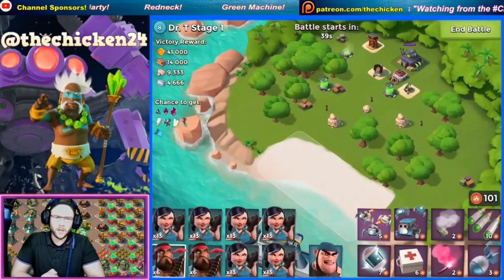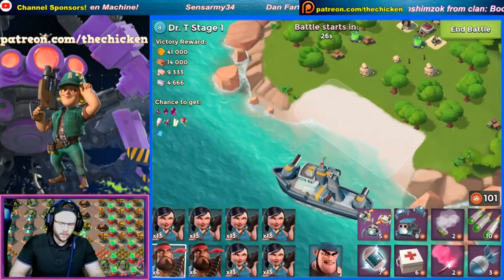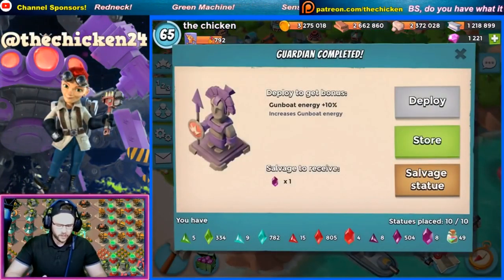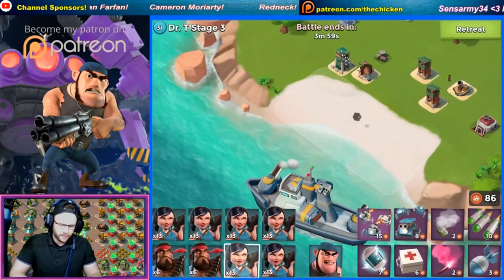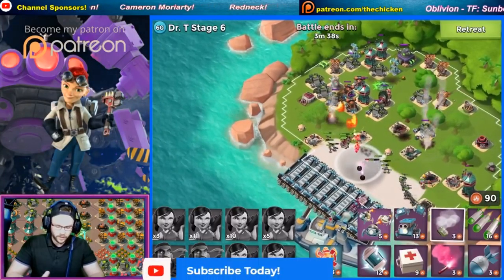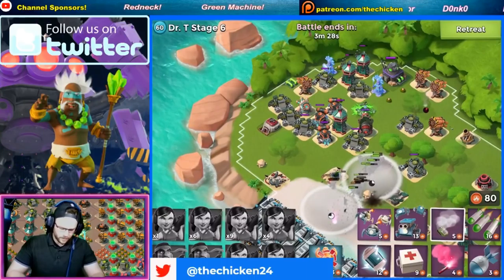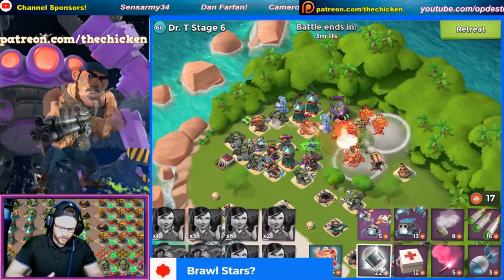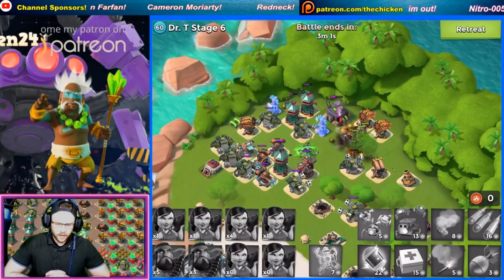The Mega Crab Statue Guide! | Boom Beach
The Best Statues to have for the Mega Crab Event in Boom Beach